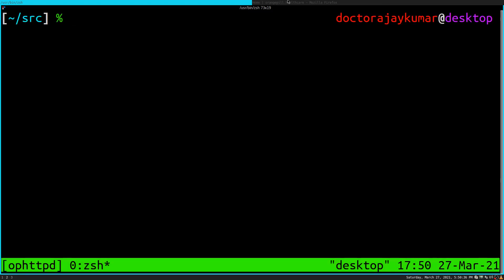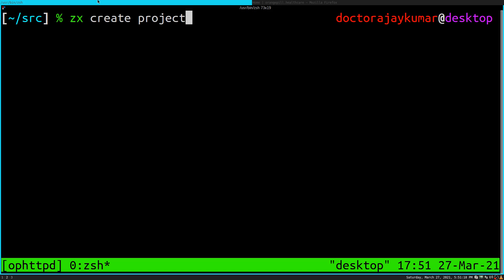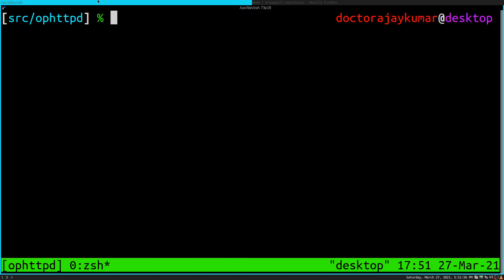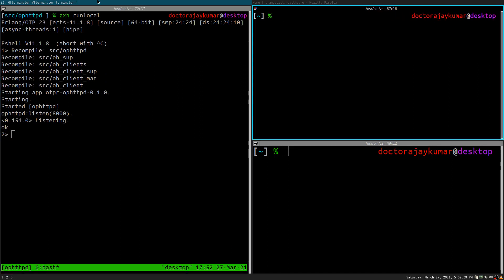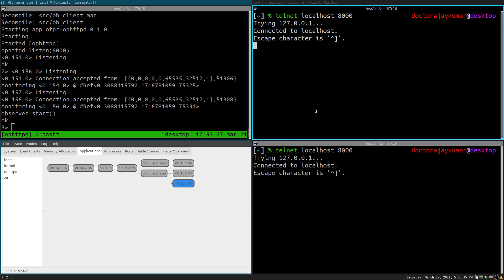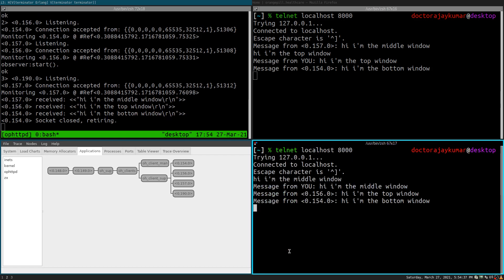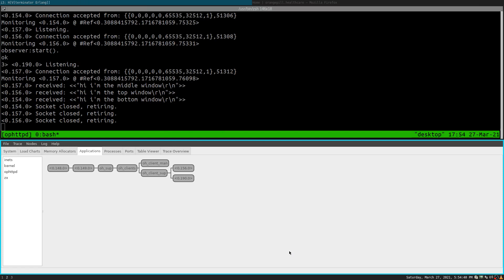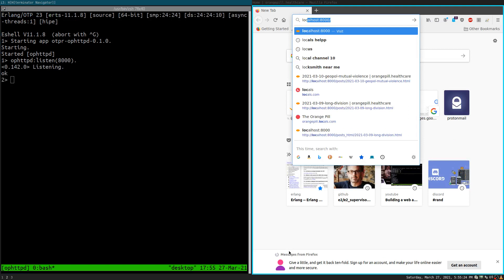Erlang 3: Building an HTTP server from scratch with zx and Erlang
Part 1 of the HTTP server playlist. In this video, we get to the stage "each new request corresponds to a new thread"